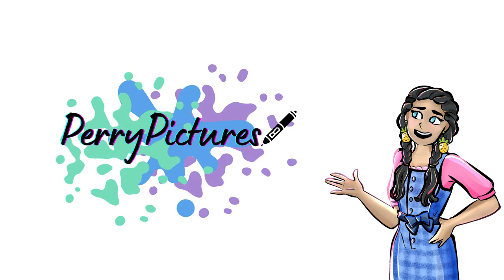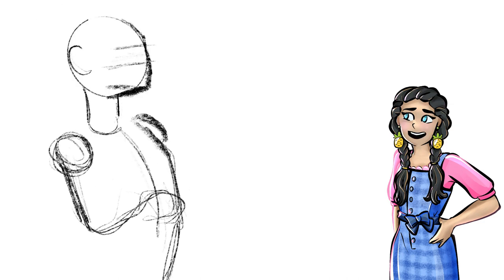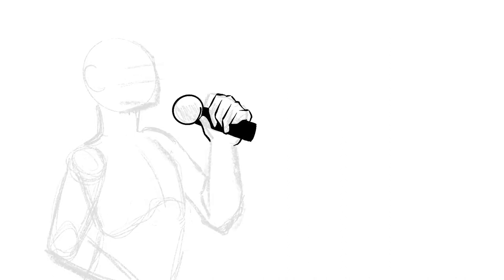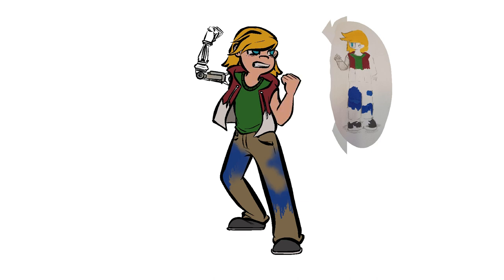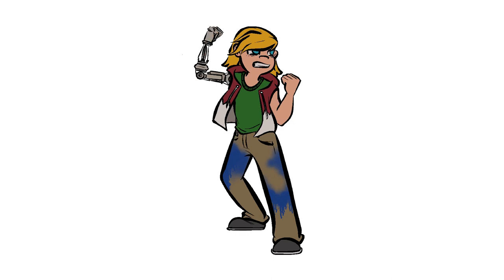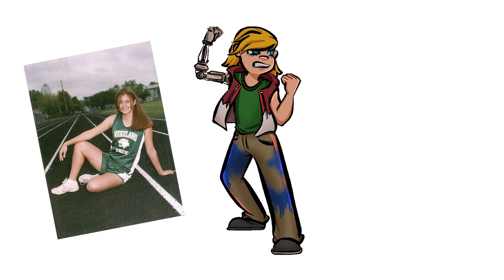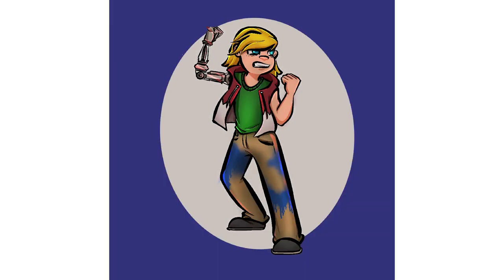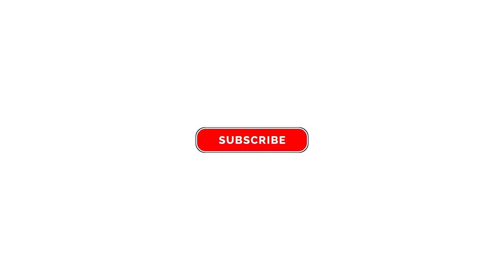The Bike Disaster That WRECKED my Face for Prom [Art + Storytime]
Did you go to prom?  let's talk about it!